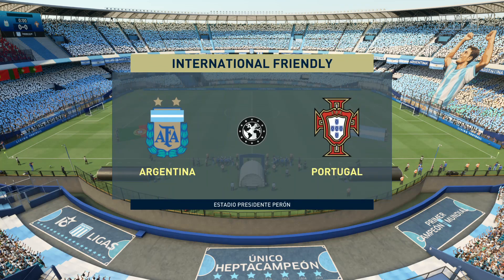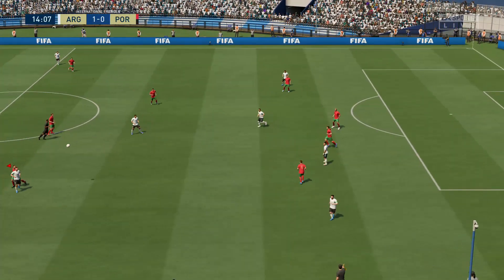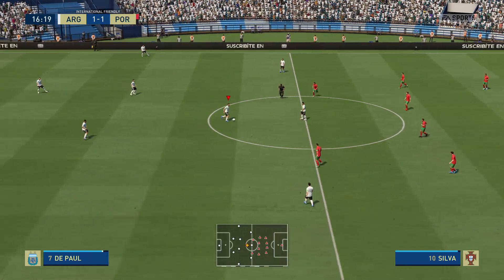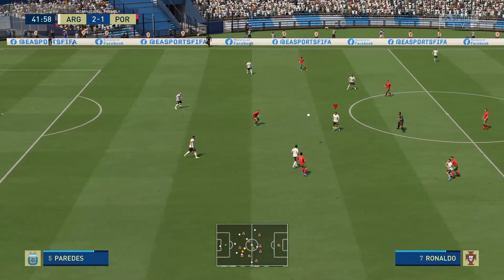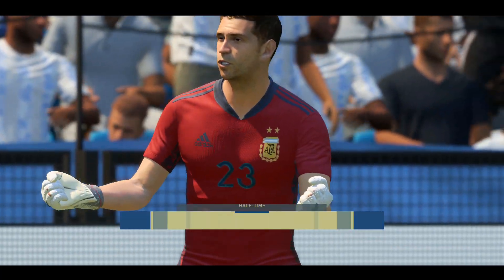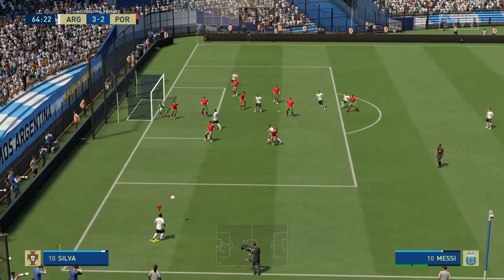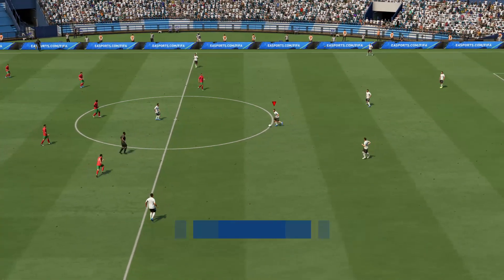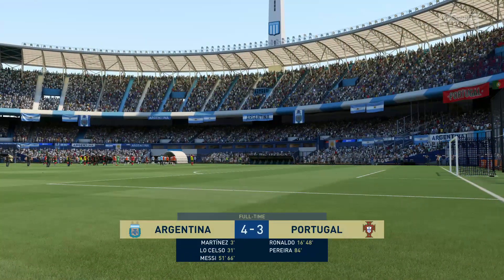FIFA 23 - Argentina vs. Portugal - Friendly Match - Pc Gameplay | 4K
FIFA 23 pc Gameplay in 4K.

Argentina vs. Portugal - international friendly Match.